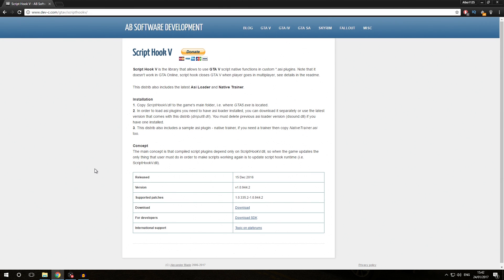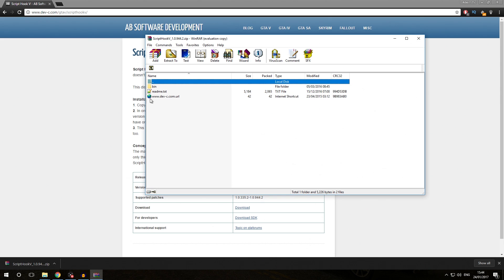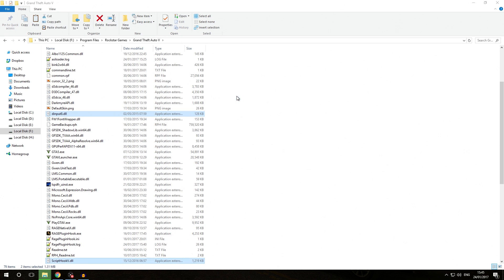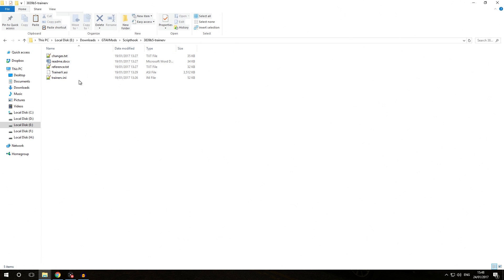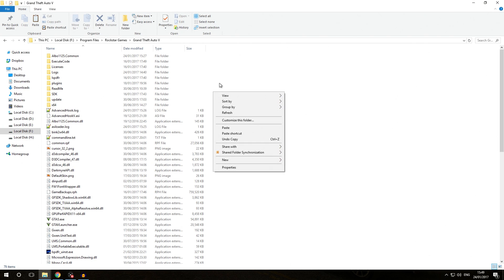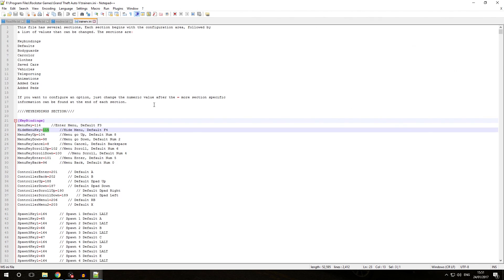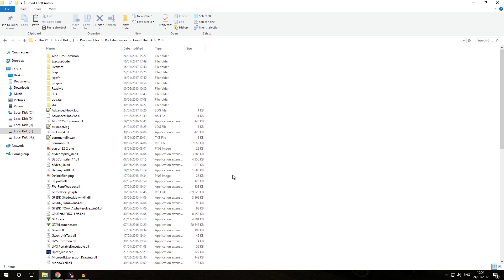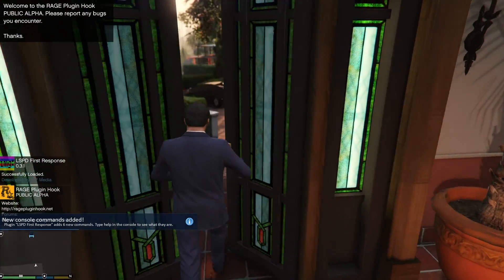HOW TO INSTALL SCRIPTHOOKV & TRAINERV | GTA5 POLICE MOD TUTORIAL | Learn Modding GTA5 Albo's Way 5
How to install ScripthookV & TrainerV tutorial guide, PC only. I use TrainerV as an example, but this works for all ScripthookV plugins. I start where we left off in Part 4. Enjoy and let me know if it helped!
▼▼▼ Mods Used, Links & Information ▼▼▼

►Donations (Paypal) This can grant you access to the Loyalty Rewards Programme as a bonus. Thanks for your generosity - as a fulltime student I much appreciate every single donation!